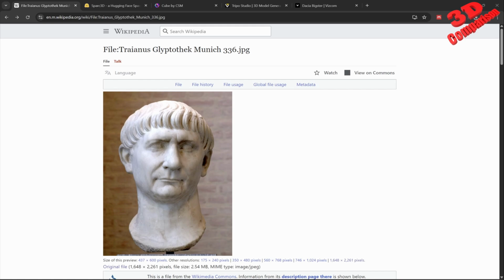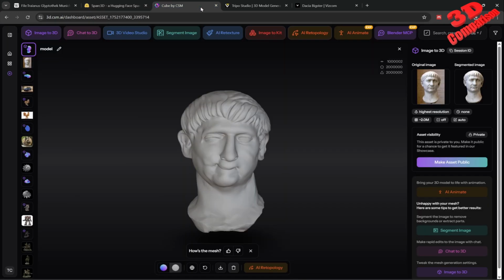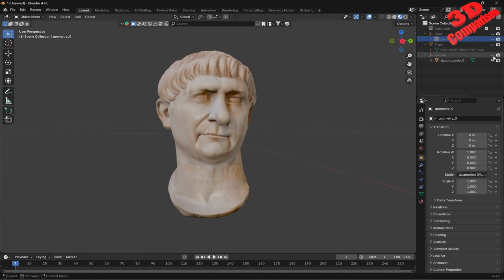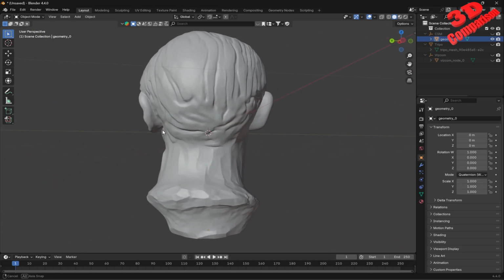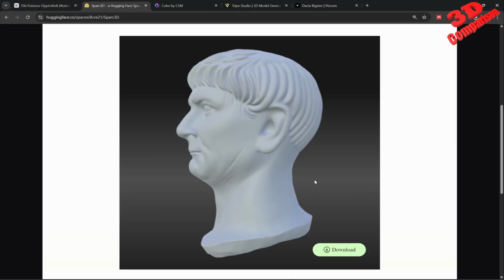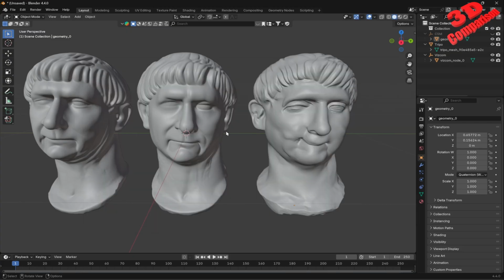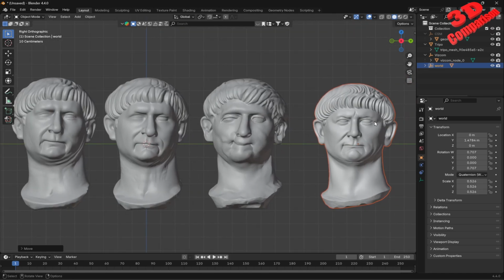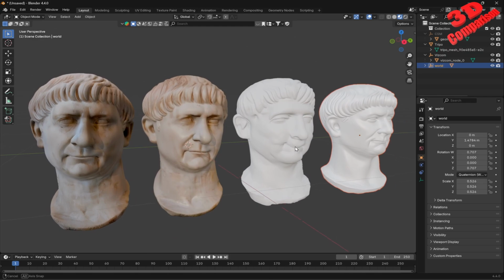Best Generative AI for Sculpting Emperor Trajan! Quality Over Polygons Count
In this deep‑dive we challenge four cutting‑edge AI modelers: SPARC3D, Common Sense Machines (CSM) Cube, Tripo AI, and Vizcom to carve a digital marble bust of Emperor Trajan. But instead of counting polygons, we judge what really matters to artists, game devs, and historians alike:

Historical fidelity & anatomy – Does the sculpt actually look like the 2nd‑century emperor or just “generic bearded guy”? Trajan's asymmetrical features such as a slightly tilted brow or uneven jawline are a key test many models fail due to over-aggressive symmetry enforcement.

Surface crispness – From brow‑line wrinkles to laurel‑leaf edges, how clean is the micro‑detail

File size vs. visual punch – Why 2 million triangles mean nothing if the silhouette is wrong, and how aggressive decimation changes very little on a well‑trained model.